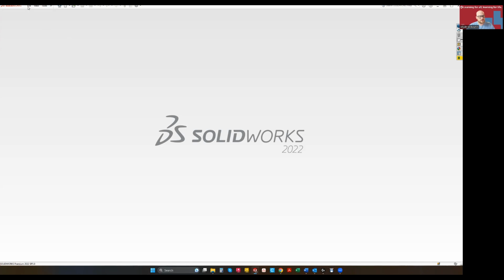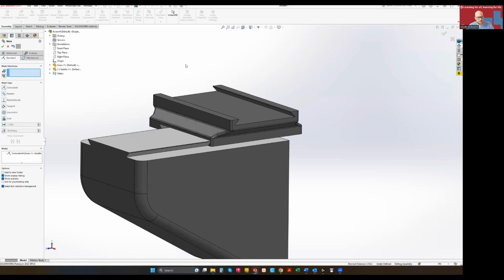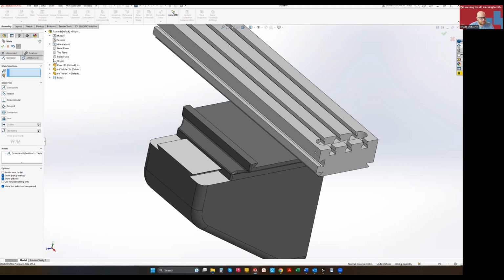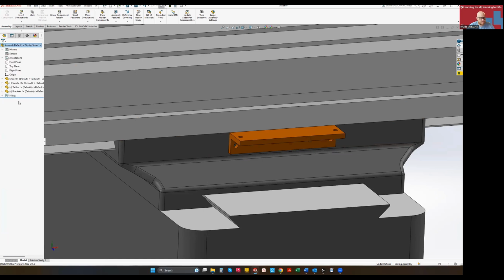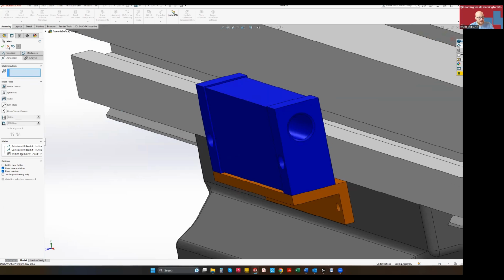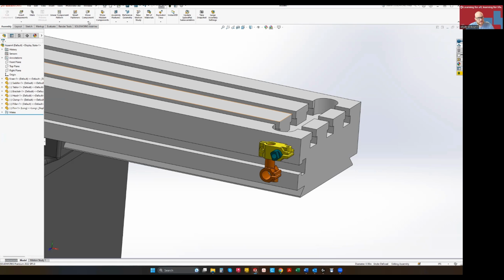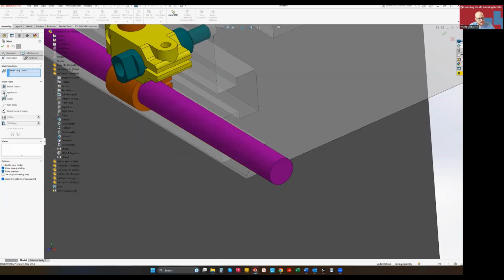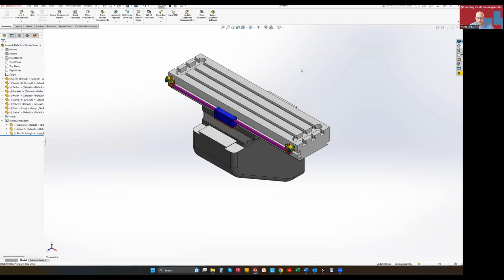Lab 10 Sheet 2 Lecture Video